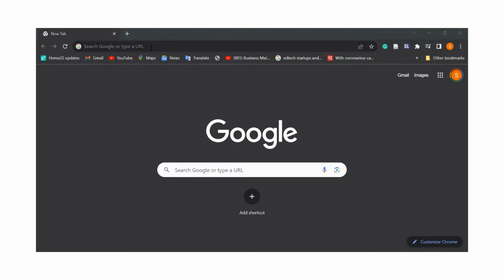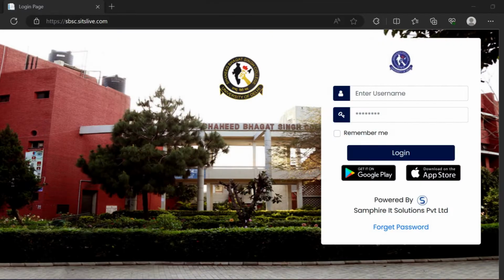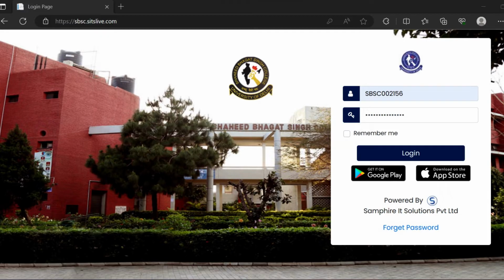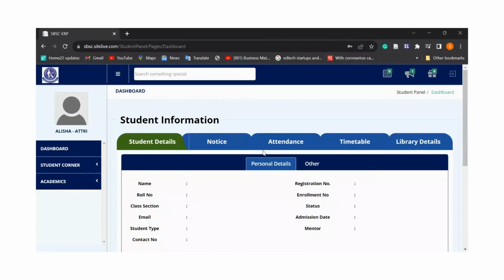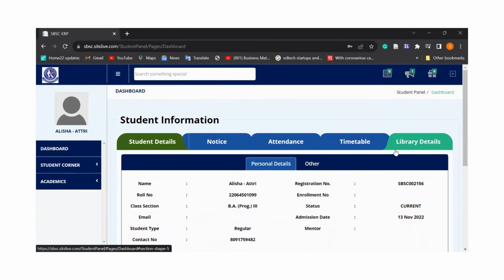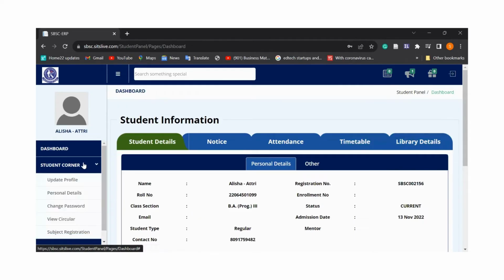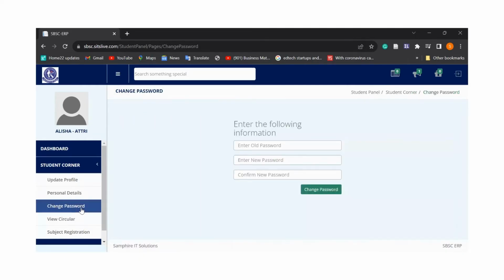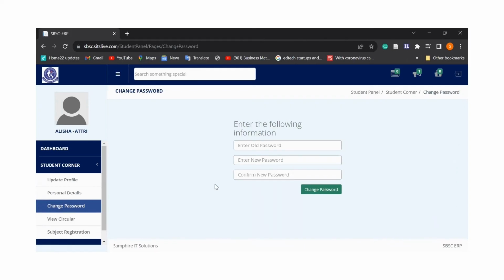How to Access ERP Portal and Change Your Password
🔐 Learn How to Easily Access Your Portal and Change Your Password! 🔐
In this tutorial video, we'll guide you through the step-by-step process of logging into your portal and changing your password.

Video Credits: Ms. Shivangi Dhawan

📋 What you'll learn:
* How to navigate to the portal login page
* Entering your credentials securely
* Step-by-step guide to changing your password
Don't let login and password issues slow you down! Watch this video and gain the confidence to manage your portal access effortlessly.

Join us on a virtual tour of Shaheed Bhagat Singh College, where we explore the campus, facilities, and student life. Learn about the history and achievements of the college and get a glimpse of the vibrant academic and extracurricular activities. Discover why Shaheed Bhagat Singh College is a top choice for students seeking quality education and a dynamic learning environment.

OFFICIAL SOCIAL MEDIA HANDLES :

Follow Now